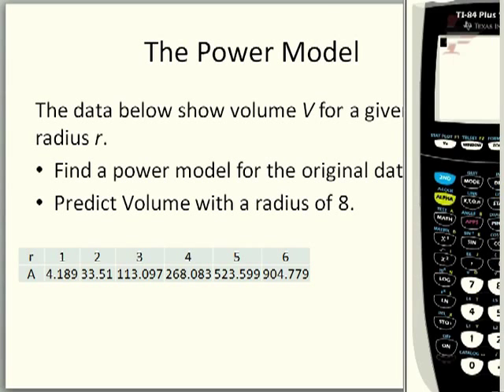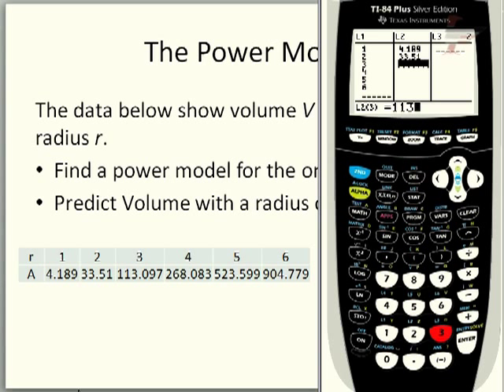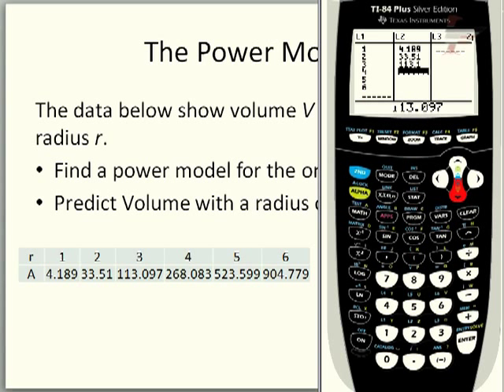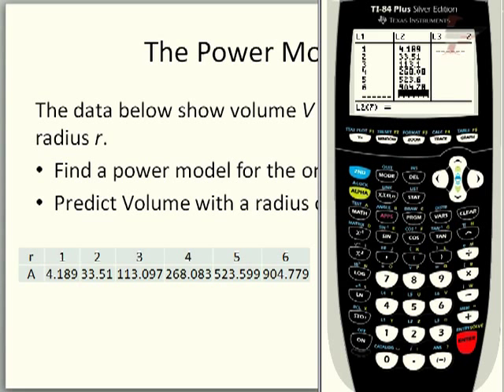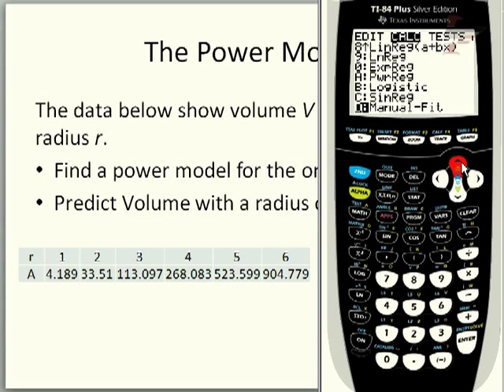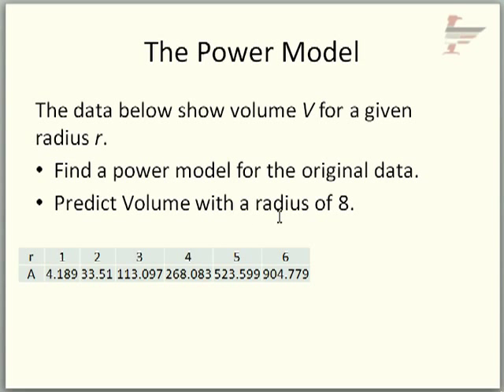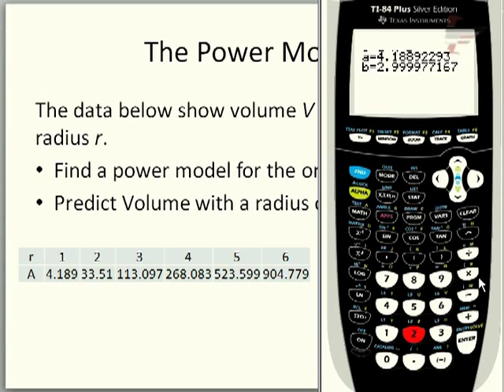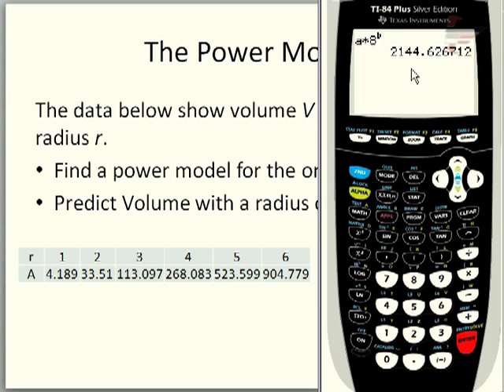Power Regression on the TI-84